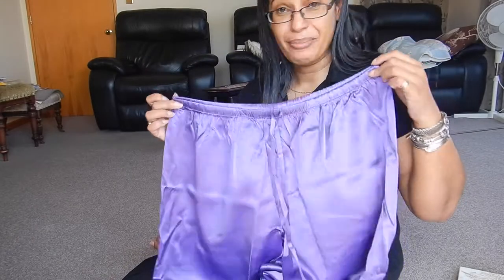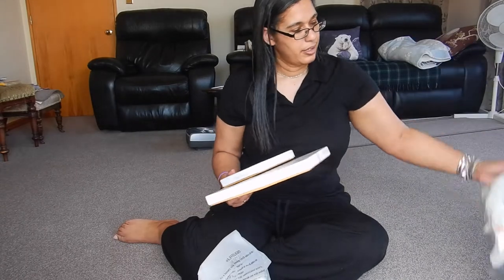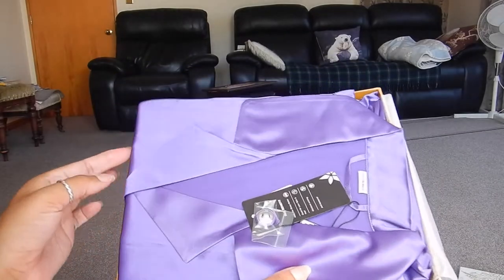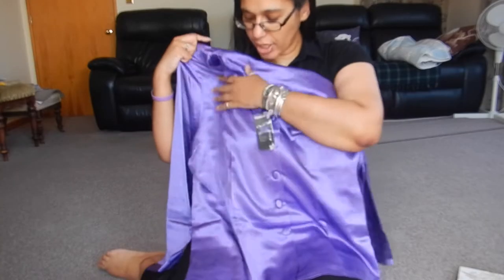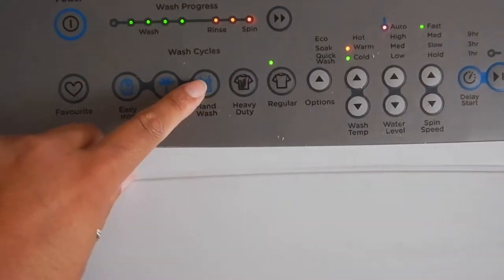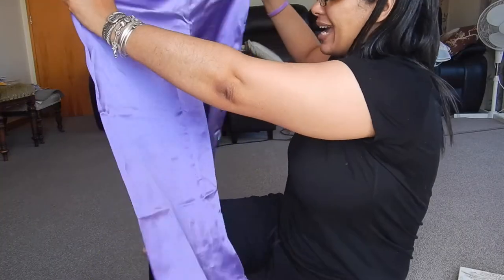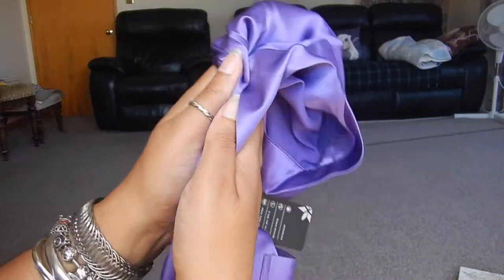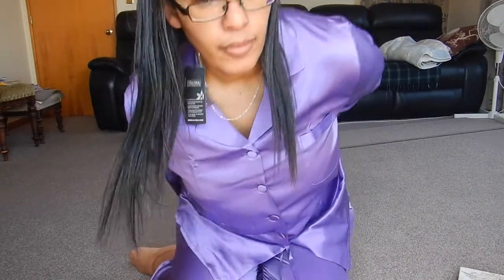Customised Lilysilk pjs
Hi travellers,
This video is unboxing Lilysilk pyjamas that were custom fit.  Use this link below for $20 off your first order with Lilysilk

I bought these and was in-between sizes and decided to pay the extra to have them custom sized.

I love these and am so pleased to have bought them.  Try to wait for a sale, of which there are many throughout the year to save some money on these beautiful, but expensive pjs.

I throw them in the wash onto a handwash cycle and use wool wash.  You can also hand wash.  They are great for travel because they are lightweight and warm in winter and cool in summer.